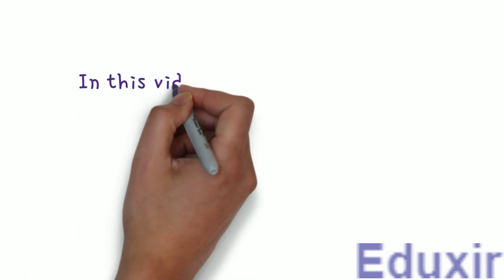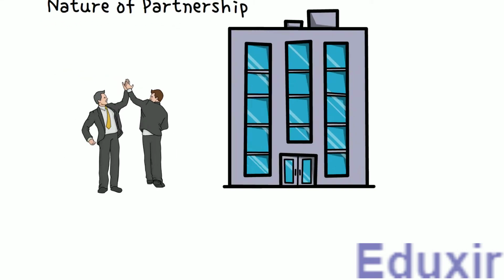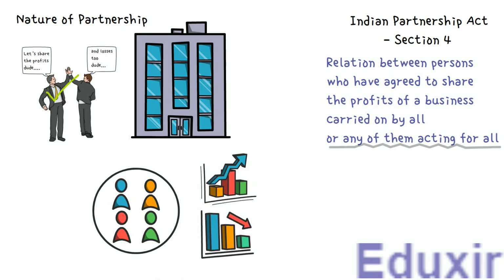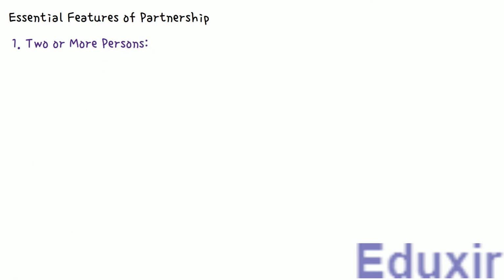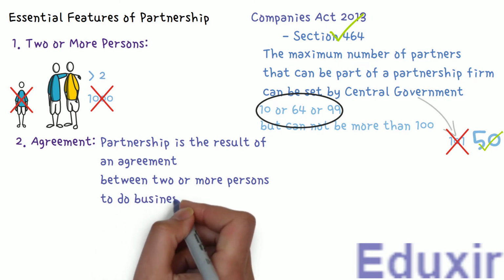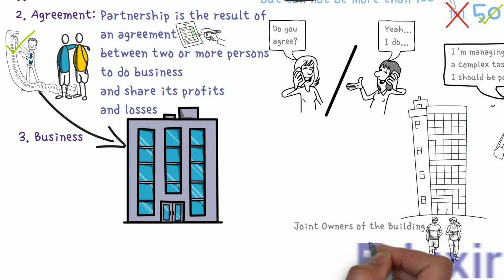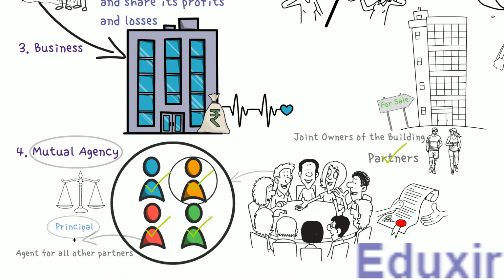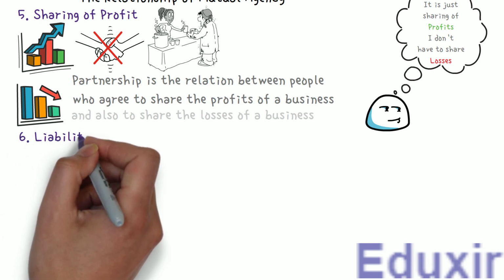Accounting for Partnership : Basic Concepts | Nature of Partnership | NCERT | CBSE | Class 12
Partnership Fundamentals
Fundamentals of Partnership
Nature of Partnership
Essential Features of Partnership
Mutual Agency
Partners
Firm
Business Partners
Class 12 Accounts
Class 12 Accounts 2022-23

Intro: 00:00
Concept: 00:20
Nature of Partnership: 02:37
Essential Features of Partnership: 05:33
- 2. Agreement: 7:12
- 3. Business: 9:00
- 4. Mutual Agency: 9:43
- 5. Sharing of Profit: 11:44
- 6. Liability of Partners: 13:07

Notes on Accounting for Partnership : Basic Concepts can be found

Nature of Partnership
Mutual Agency
Partners